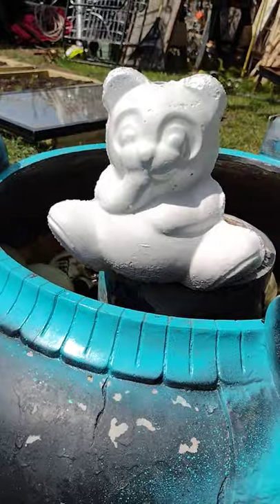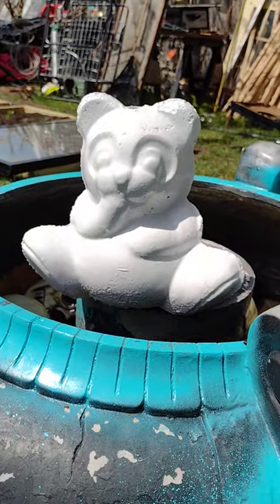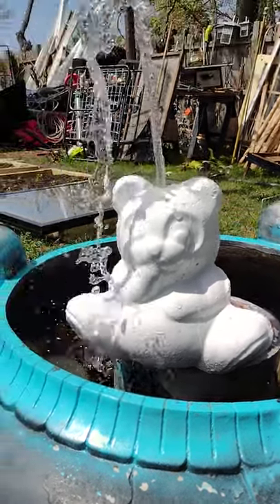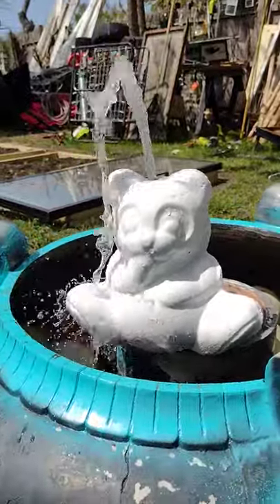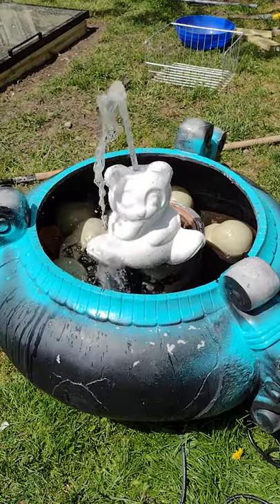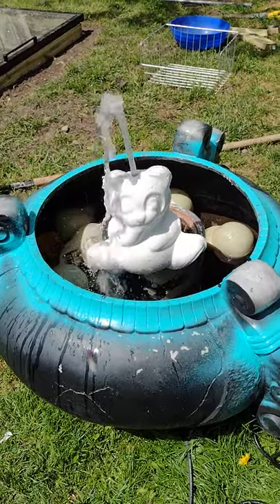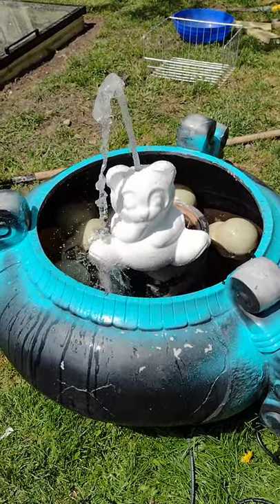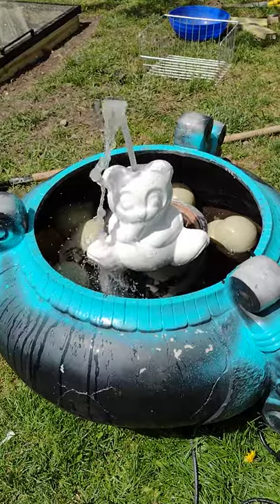Outdoor Panda Bear Water Fountain Topper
if I get enough demand I'll make a whole new one on video. but for now this is just a progress update on my Topper. Super Heavy